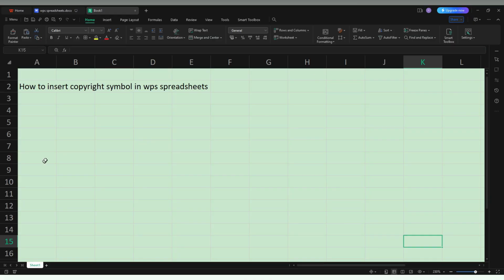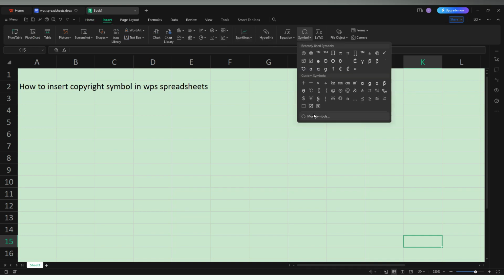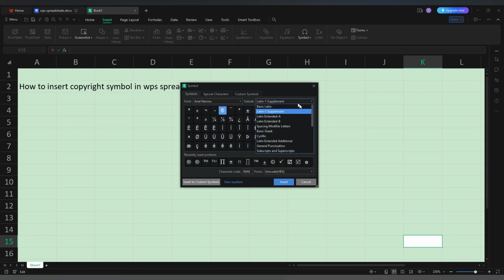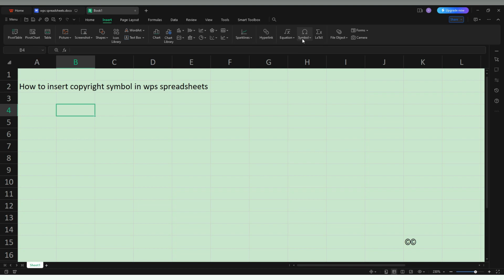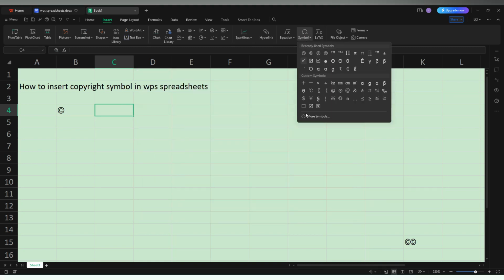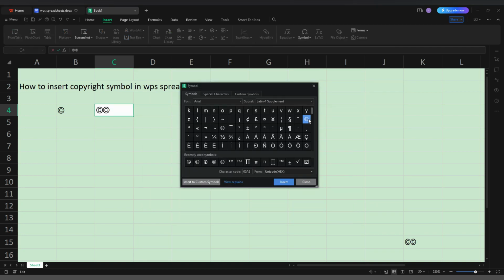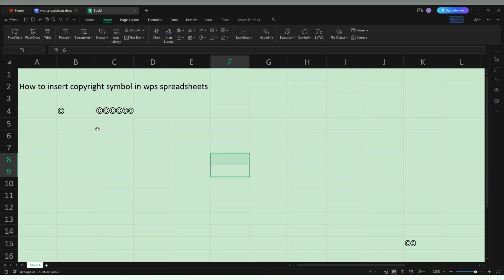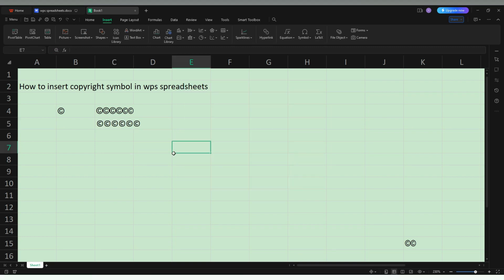How to insert copyright symbol in wps spreadsheets | insert copyright symbol in wps spreadsheets pc